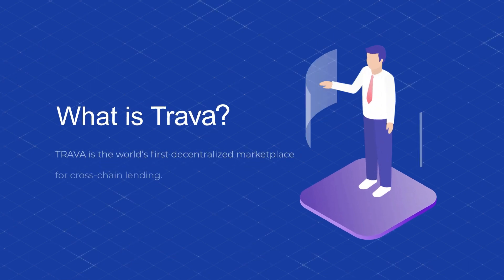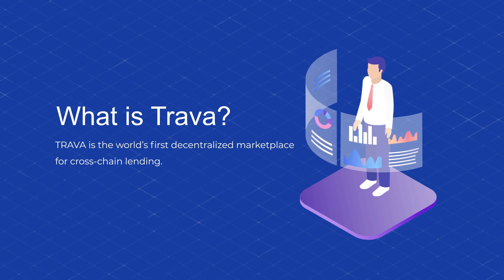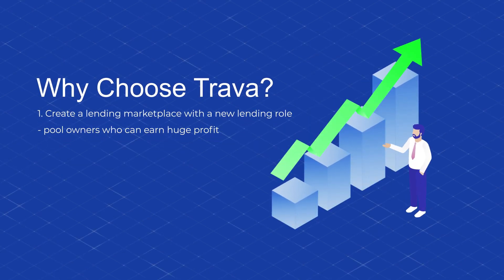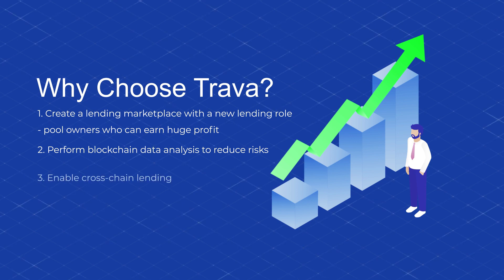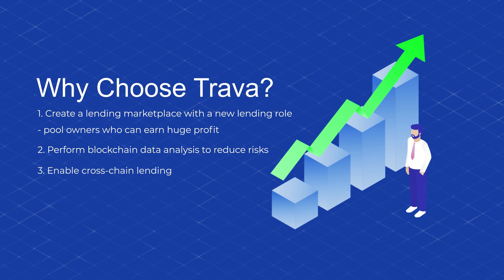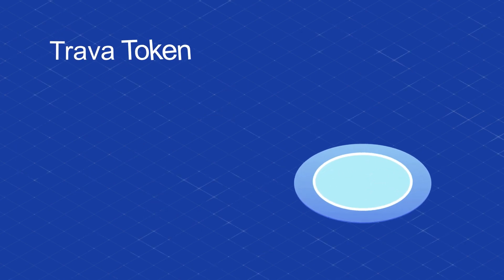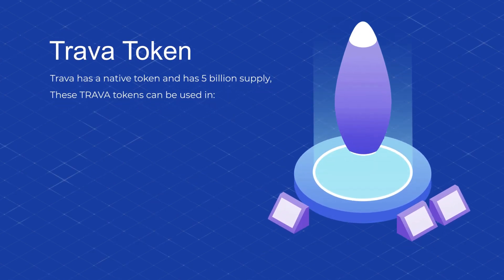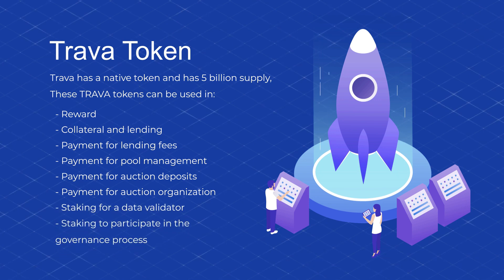Trava Finance Introduction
TRAVA is the world’s first decentralized marketplace for cross-chain lending. TRAVA offers a flexible mechanism in which users can create and manage their own lending pools to start a lending business. TRAVA performs blockchain data analysis to optimize pool parameters, calculate credit score, and thus increases profit and decreases risks for all users.